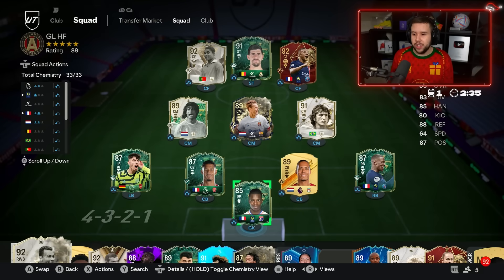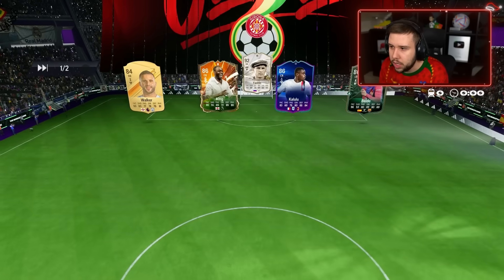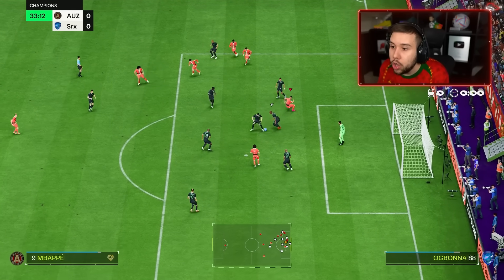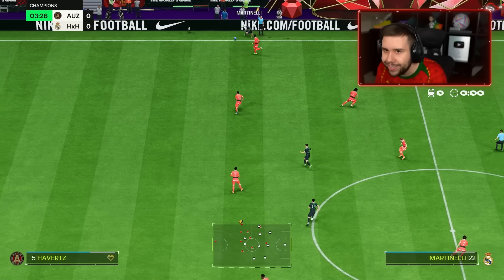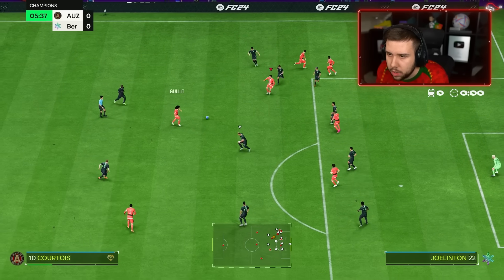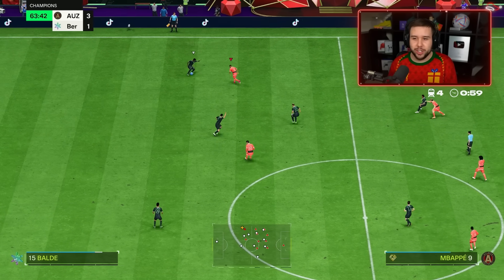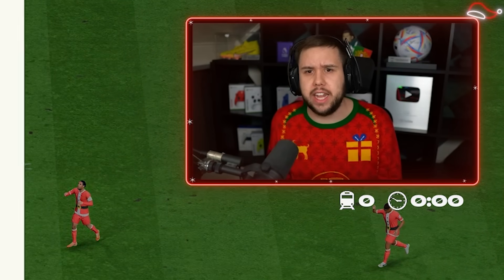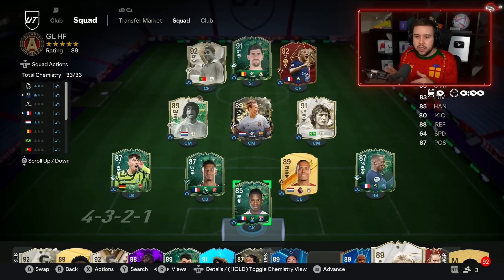STRIKER 91 COURTOIS & 87 SALIBA! 🥶 FUT Champs - FC 24 Ultimate Team